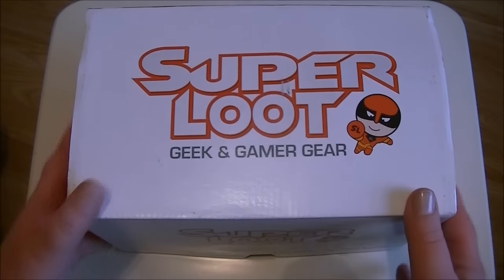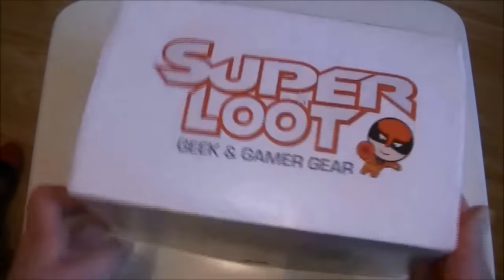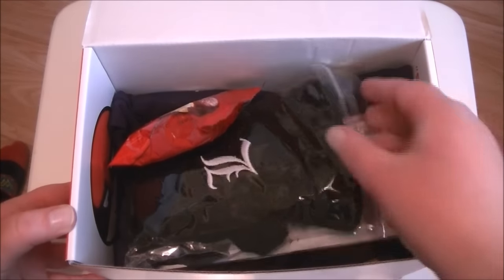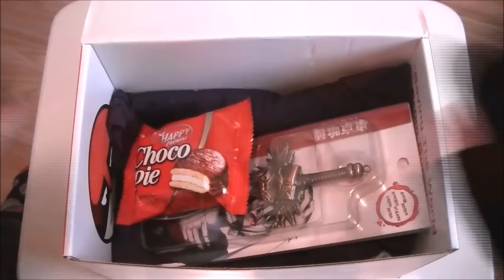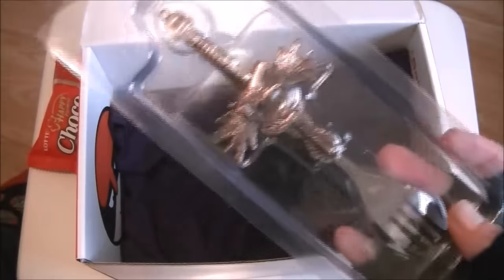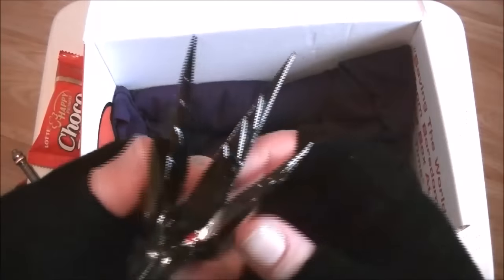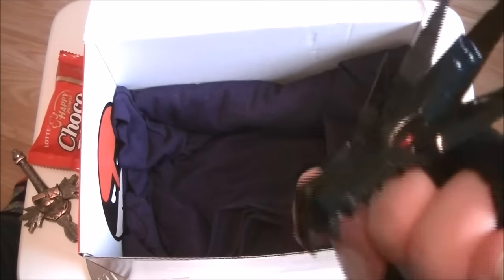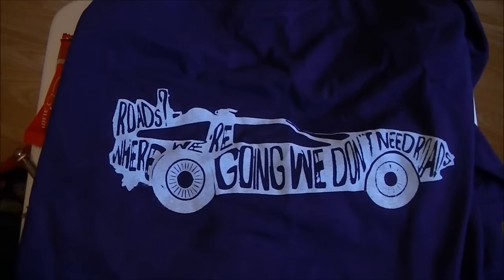Super Loot November 2015 Unboxing